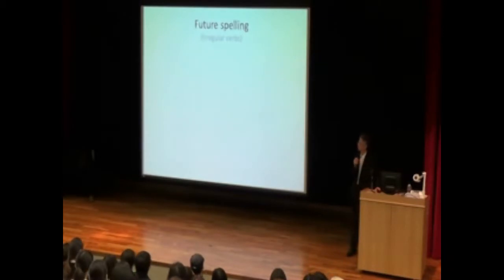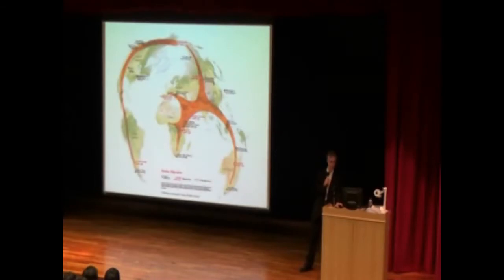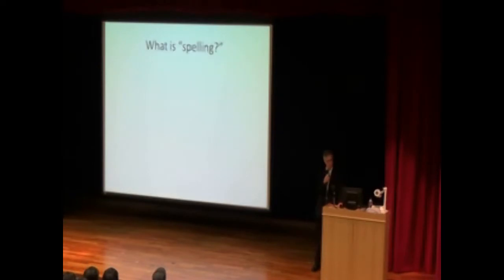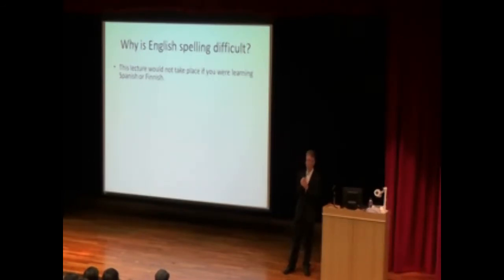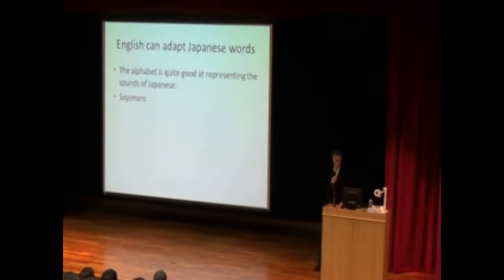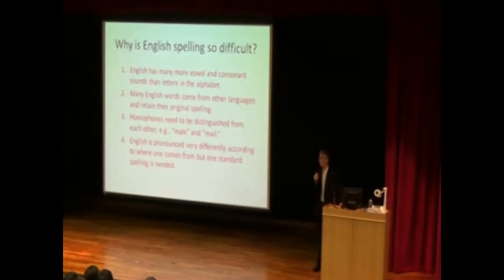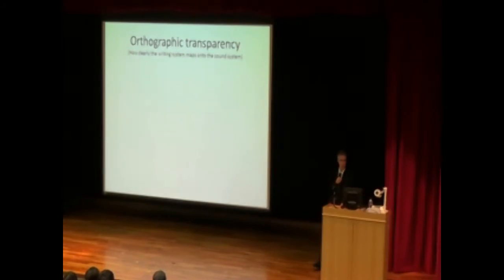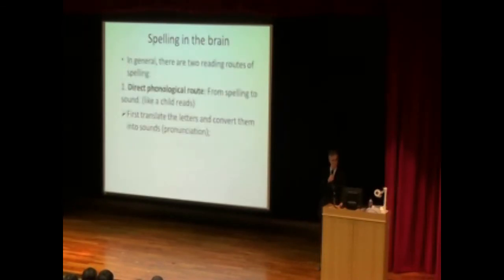English Speaking really does make sense (Prof. Paul Stapleton, EdUHK)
English you don't learn from school
17 March 2014